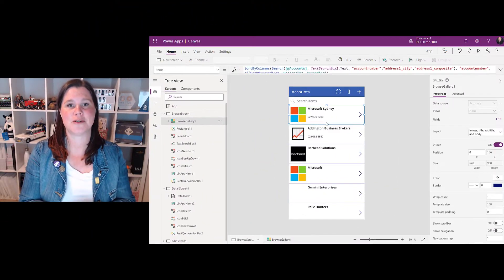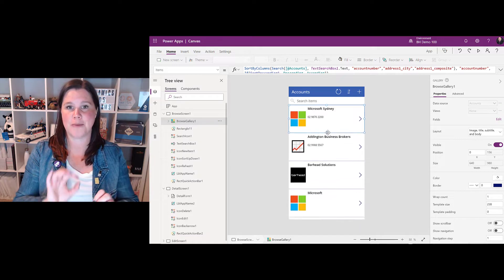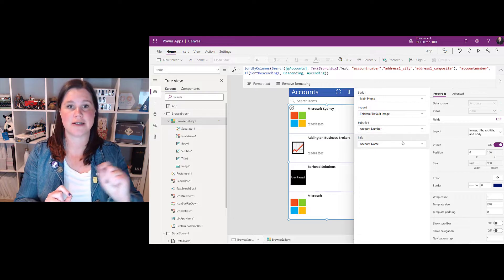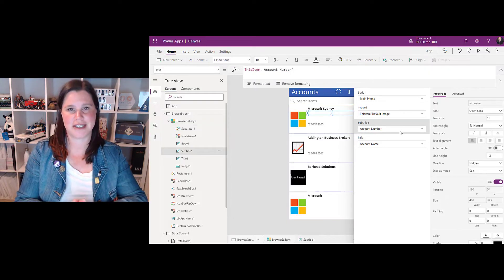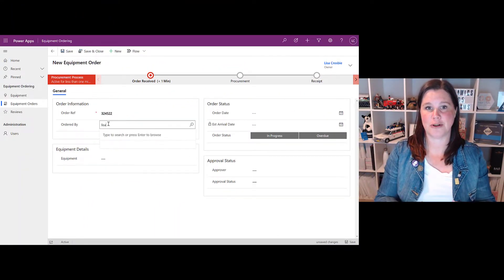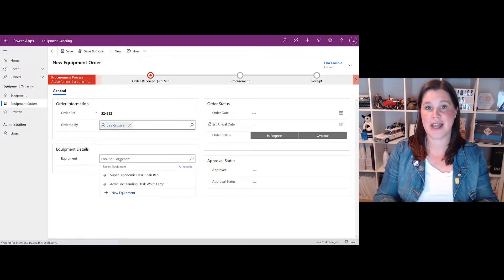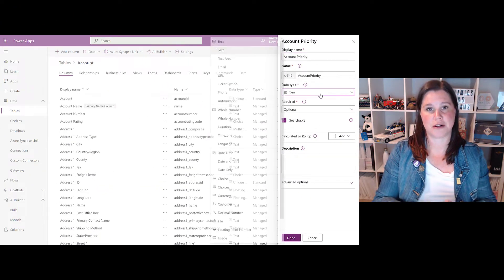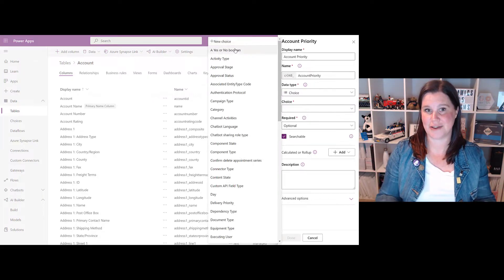Power Apps: Canvas vs Model-Driven Explained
This video explains the difference between canvas and model-driven Power Apps and how to choose which one to use for different use cases - with just one simple question to ask yourself to understand the difference.